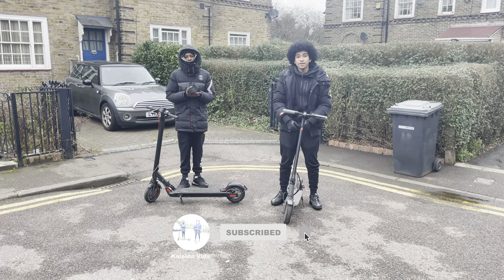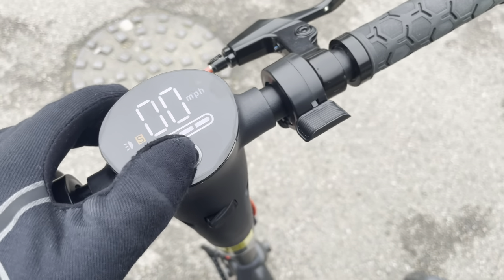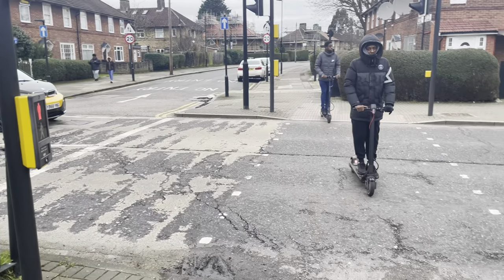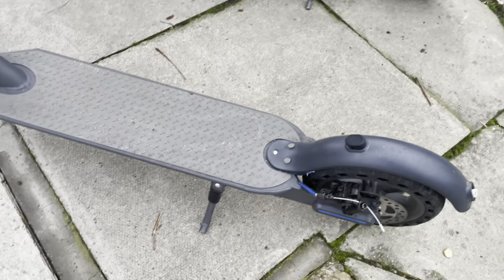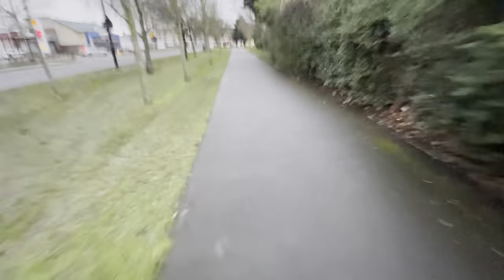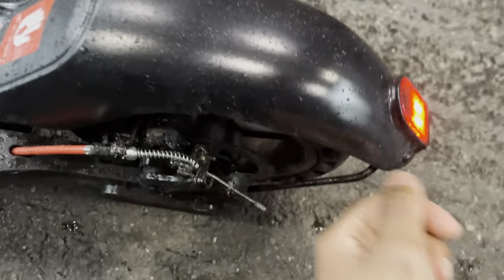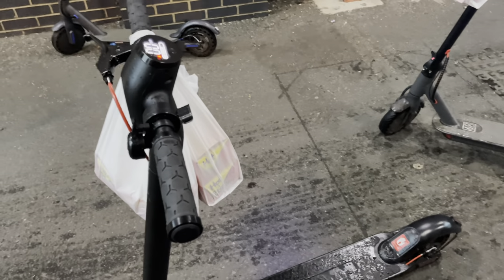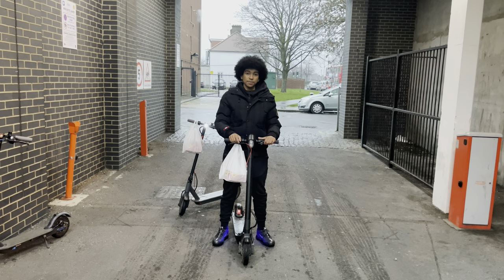MICROGO V2 Electric Scooter Review - Best E-Scooter 2021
Purchase the 2021 MICROGO V2 Electric Scooter for a cheaper £280 here using code - AOVO30GBP for £30 off!